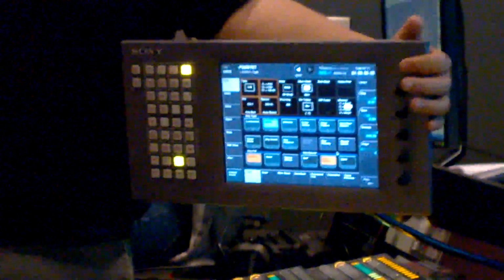Board Test part 1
Some info missing.